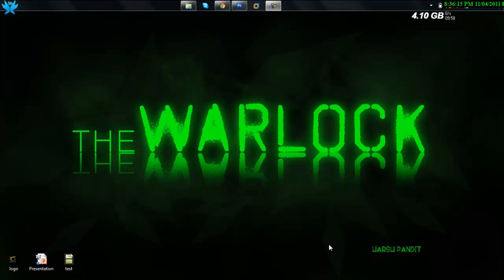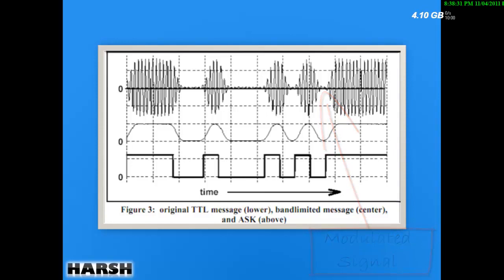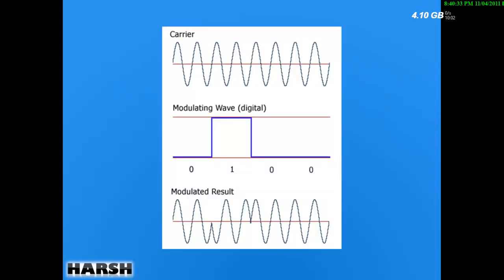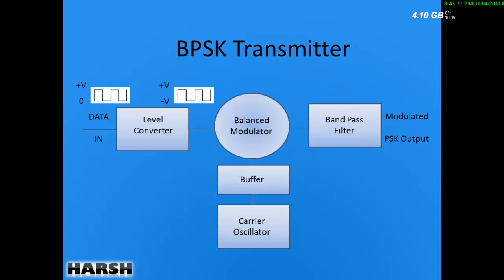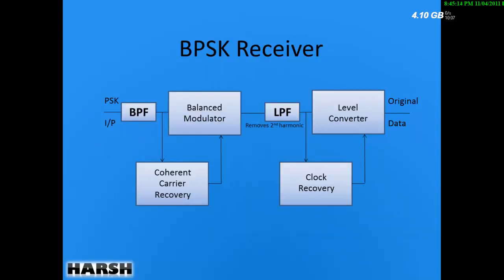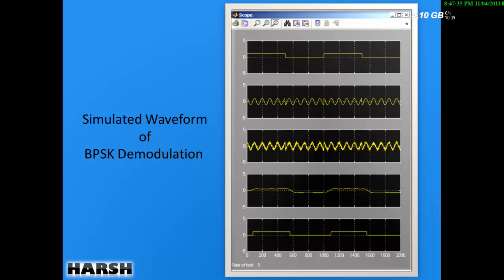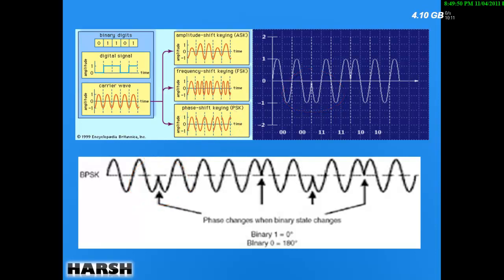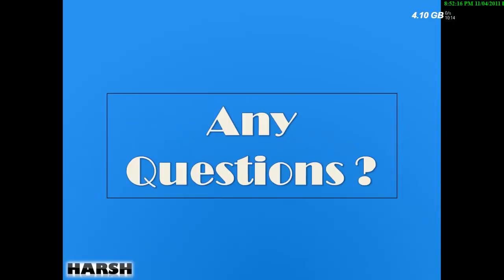Binary Phase Shift Keying - Harsh Pandit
this is a presentation on BPSK actually its for my college..